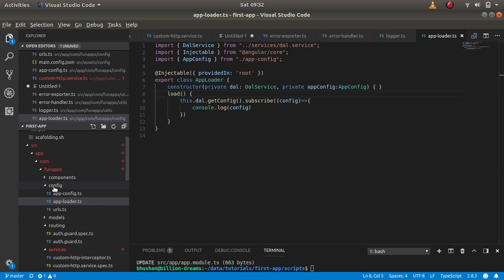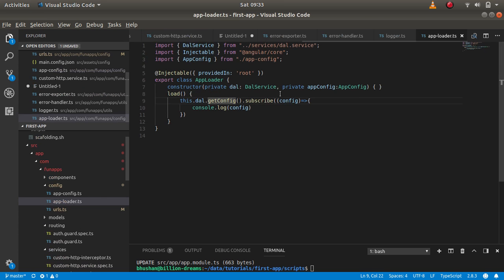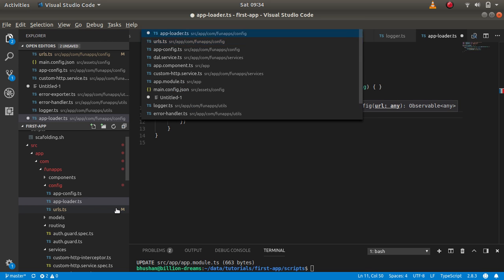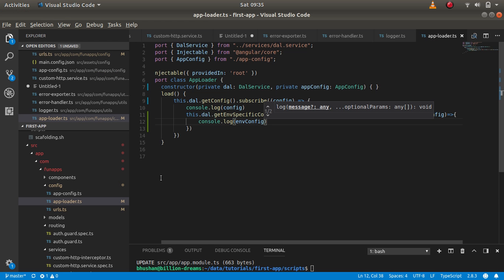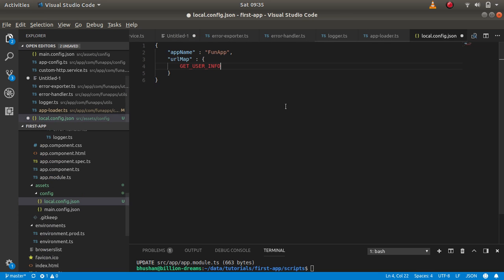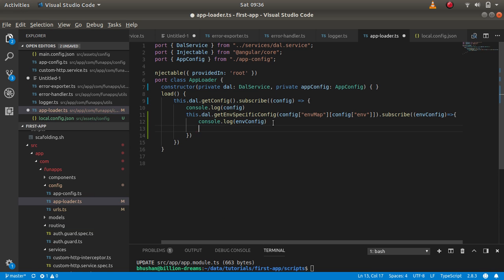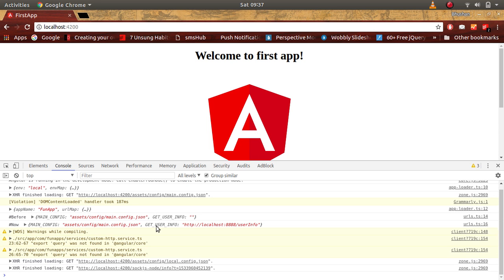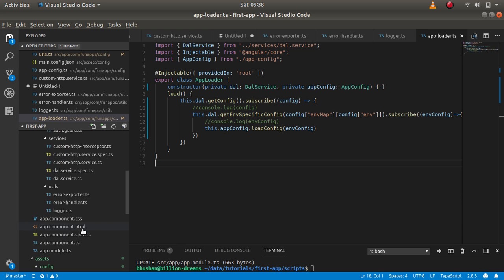07 app config ready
App configurations